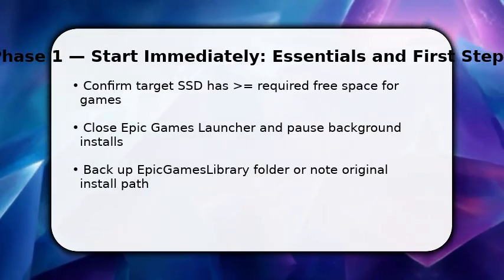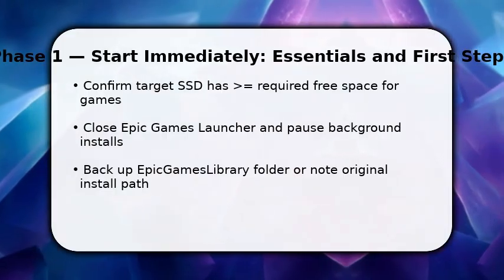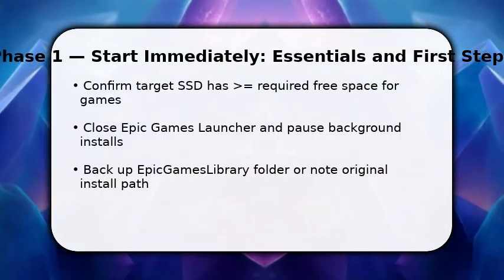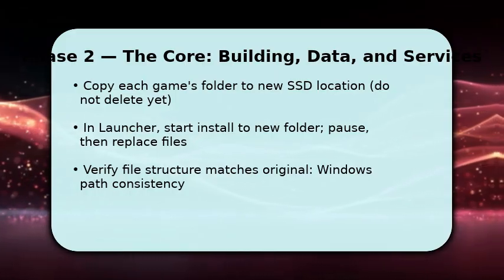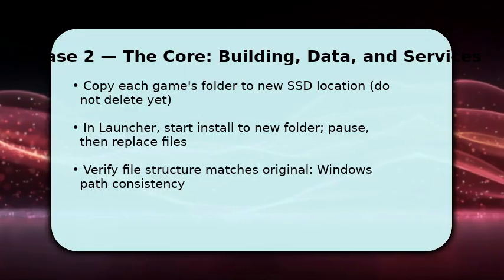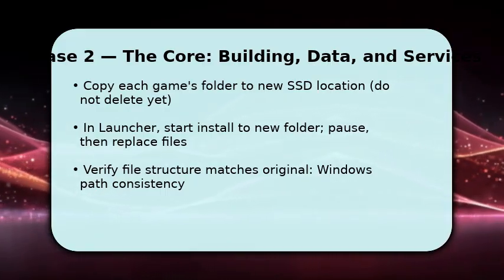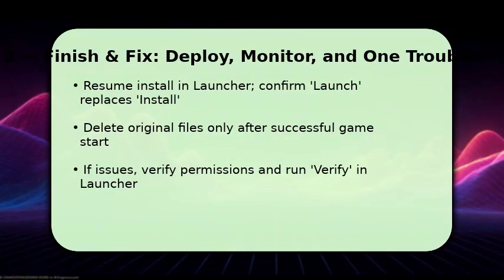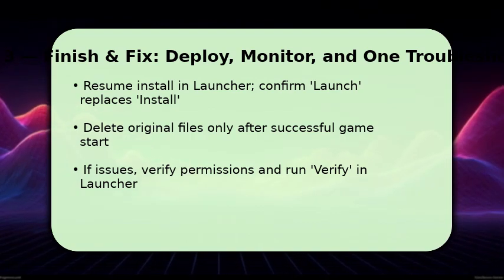How to Change Ssd on Epic Games - Easy Guide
How to Change Ssd on Epic Games - Easy Guide | 🔒 Surfshark VPN Deal — Stay private and secure. $1.99/mo + 3 Months Free ▸

Discover the simple steps to upgrade your Epic Games experience by changing or replacing an SSD. This guide provides a clear walkthrough for gamers looking to enhance load times and storage capacity, ensuring smoother gameplay.

Epic Games, SSD Change Guide, Game Upgrade, Load Times Improvement, Storage Expansion,